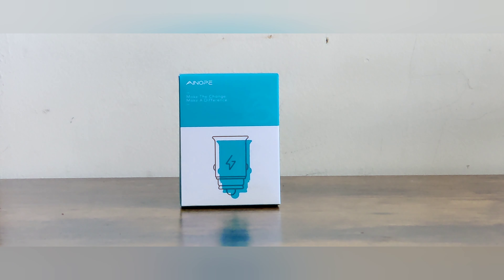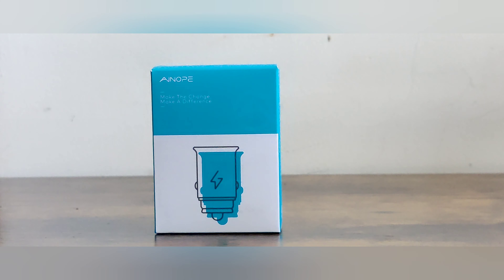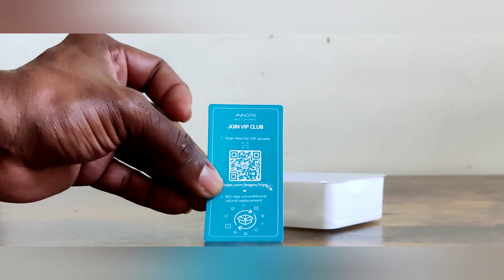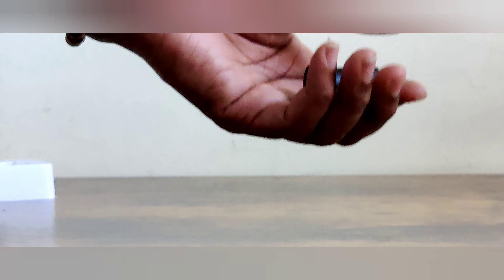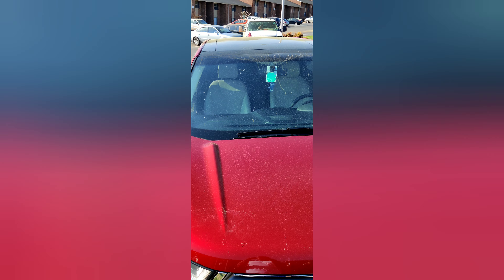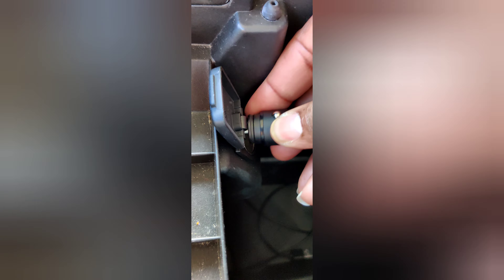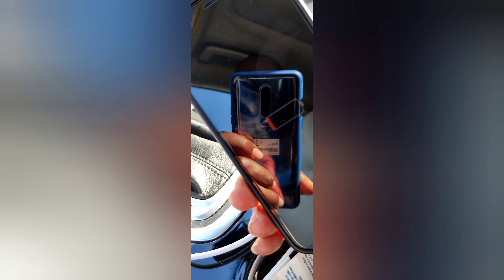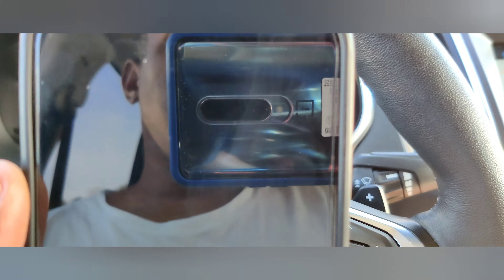Ainope Dual USB-TYPE C Car Charger.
Ainope 36 w dual usb type c car charger USB C Car Charger, Mini 36W Metal...
here is the link to get this amazing prroduct